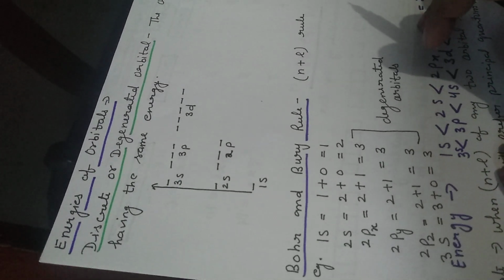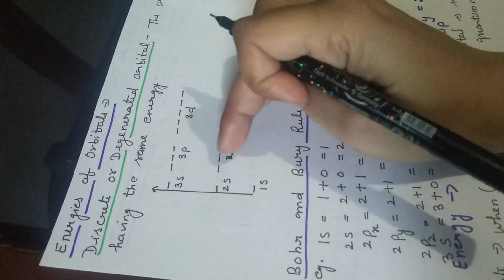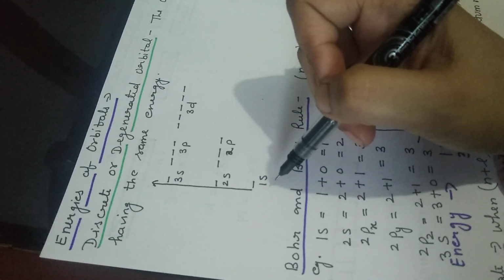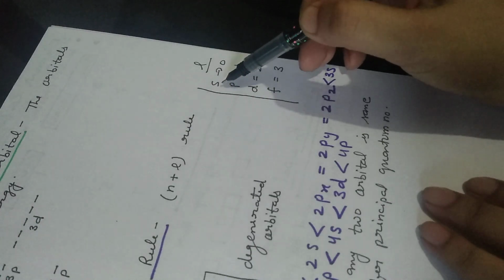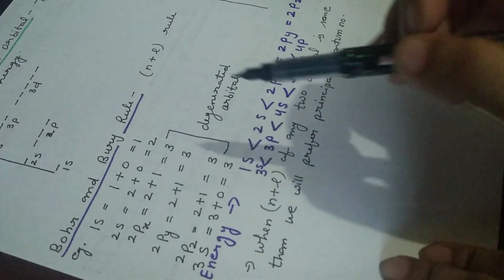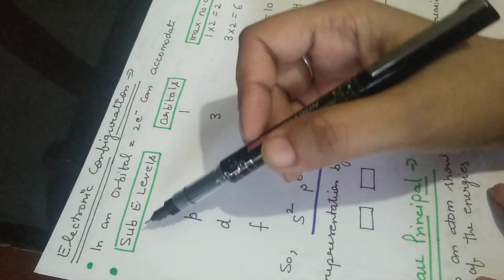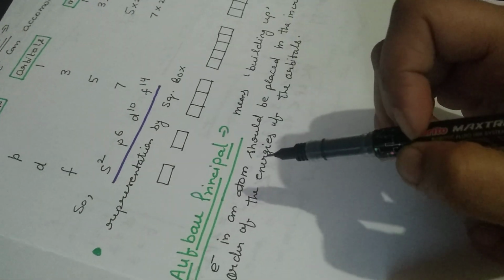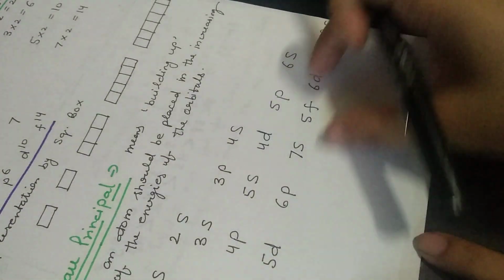🆑-11 Structure of atom L-10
Energy levels